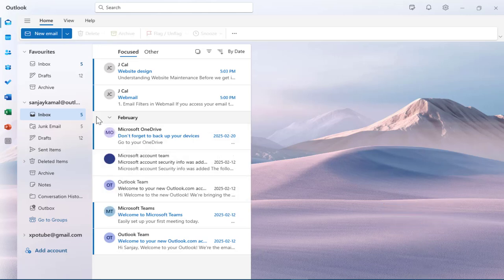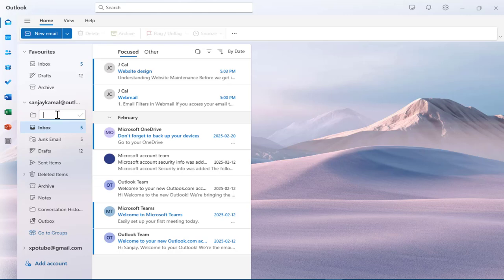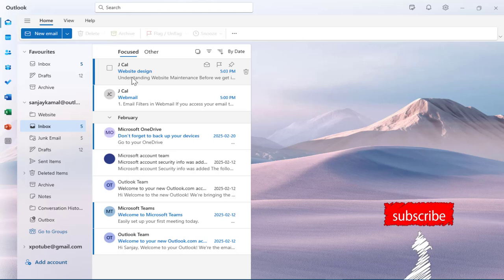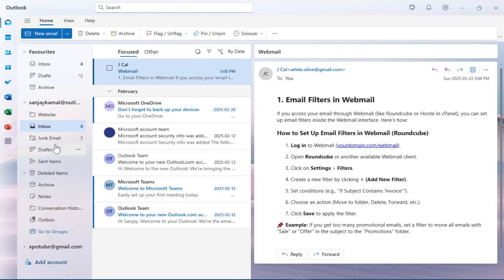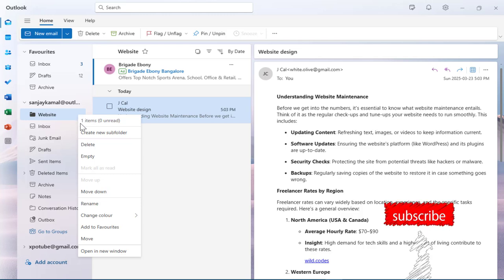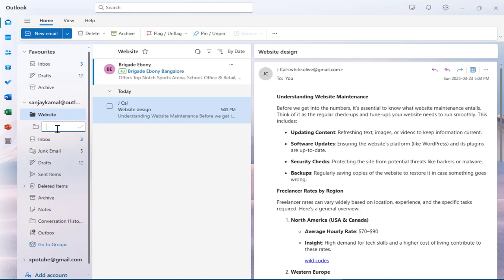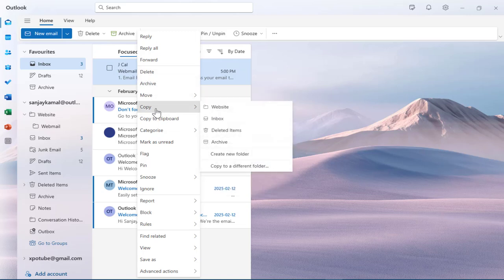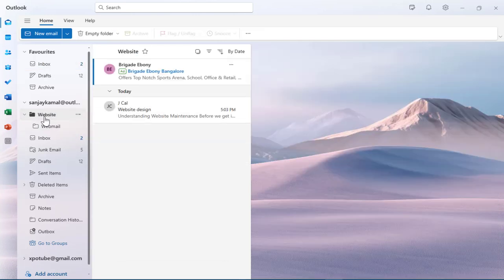Outlook Folder and Subfolder Creation Tutorial 2026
Managing emails becomes much easier when you learn how to create folders and subfolders in Microsoft Outlook. If your inbox is filled with work emails, newsletters, personal messages, receipts, client conversations, or school-related emails, then organizing everything using Outlook folders can save a lot of time. In this tutorial, you will learn how to create folders in Outlook, how to create subfolders in Outlook, and how to organize emails step-by-step using the Outlook desktop app and Outlook web version.

Creating folders in Microsoft Outlook helps users separate emails into different categories. For example, you can create folders for Work, Personal, Clients, Receipts, Projects, Banking, School, Shopping, or Newsletters. Inside those folders, you can also create subfolders to organize emails even more clearly. This makes your Outlook inbox cleaner, easier to navigate, and more professional.

To create a folder in Outlook desktop application, first open Microsoft Outlook on your computer. On the left side panel, you will see your Inbox and other email sections. Right-click on Inbox or any existing folder. A small menu will appear. Click on “New Folder.” Now type the folder name you want, such as Work Emails or Project Files. Press Enter, and your new Outlook folder will be created instantly. This is one of the fastest ways to organize emails in Outlook.

If you want to create a subfolder in Outlook, the process is almost the same. Right-click on the main folder where you want the subfolder to appear. Choose “New Folder.” Enter the subfolder name. For example, inside the Work folder, you can create subfolders like Clients, Meetings, Reports, or Team Updates. This Outlook subfolder system helps users manage large numbers of emails without confusion.

Many users search for how to create folders and subfolders in Outlook because their inbox becomes crowded over time. Using Outlook email folders improves productivity and reduces the time spent searching for important messages. Businesses, students, freelancers, and office workers commonly use Outlook folder management to organize daily communication.

You can also create folders in Outlook web version. Open Outlook in your web browser and sign in to your Outlook account. On the left panel, locate your Inbox. Right-click on Inbox and select “Create new folder.” Type the folder name and press Enter. To create a subfolder in Outlook web, right-click on an existing folder and choose “Create subfolder.” This feature works similarly to the Outlook desktop application.

Another useful feature in Microsoft Outlook is dragging and dropping emails into folders. After creating Outlook folders, simply click and drag emails from the inbox into the appropriate folder. This method is quick and easy for organizing messages manually. You can also create Outlook rules to automatically move emails into folders based on sender, keywords, or subject lines.

For example, if you receive regular emails from a client or company, you can create a rule in Outlook to move those emails directly into a selected folder. This helps automate inbox organization and keeps your primary inbox clean. Outlook email rules combined with folders and subfolders create a powerful email management system.

When creating Outlook folders, it is better to use simple and clear folder names. Avoid creating too many unnecessary folders because it may become difficult to manage later. A clean Outlook folder structure improves navigation and helps users quickly locate emails.